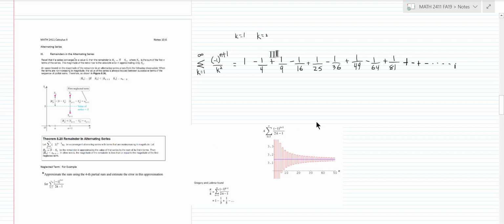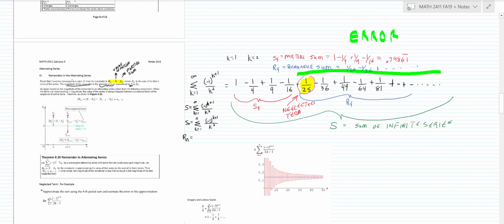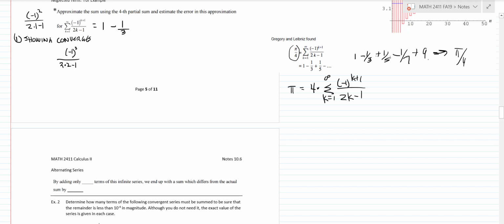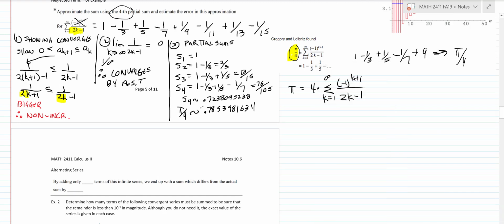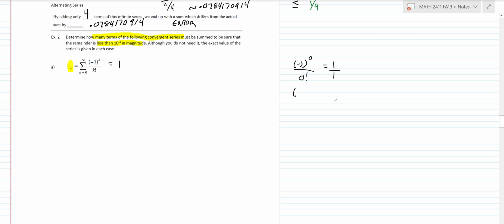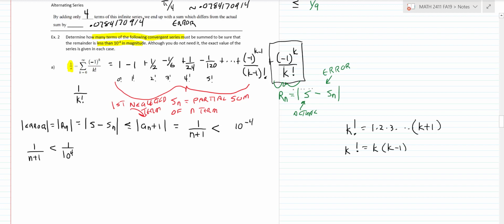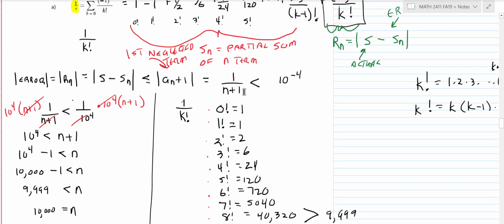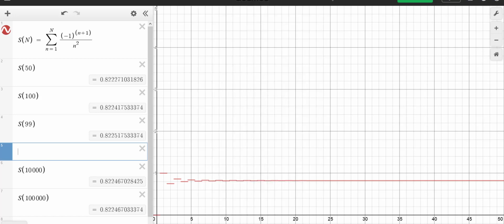MATH 2411 Calculus II Section 10.6 Part 2 Remainders in an Alternating Series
Remainders in an  Alternating Series